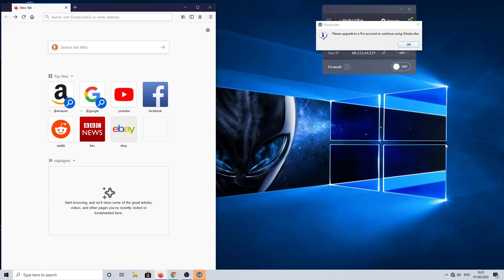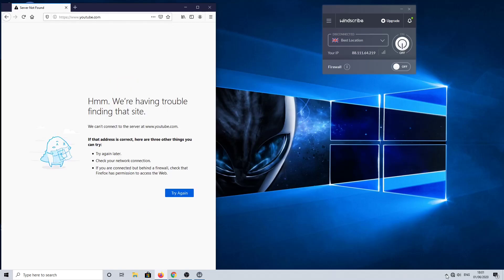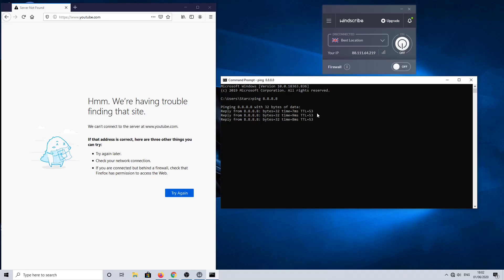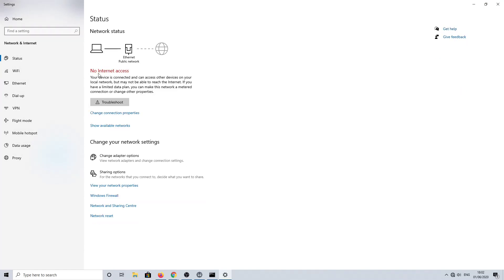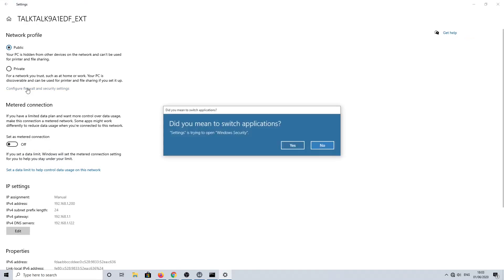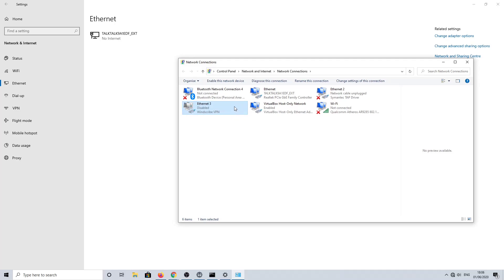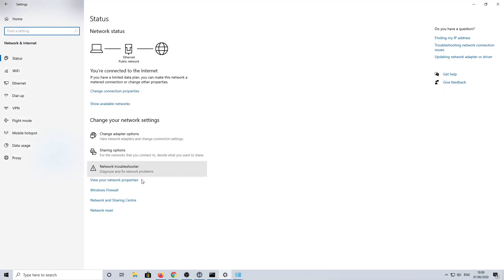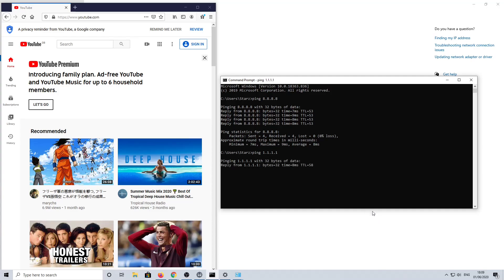How to bypass Windscribe VPN to re-connect to the Internet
Windscribe's VPN service has a built in "Kill-switch" which is great in normal circumstances however in some cases this feature can remain enabled. If your allowance has expired then you may not be able to connect to the internet.

Feel free to upgrade your plan if you prefer as Windscribe's VPN is highly rated. Otherwise you can manually change the network adapter and possibly amend the DNS server.